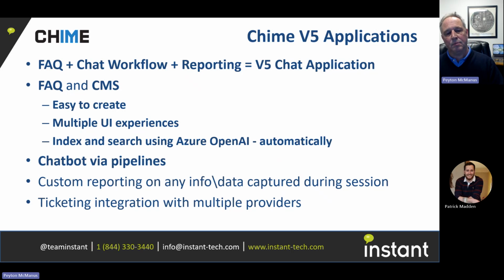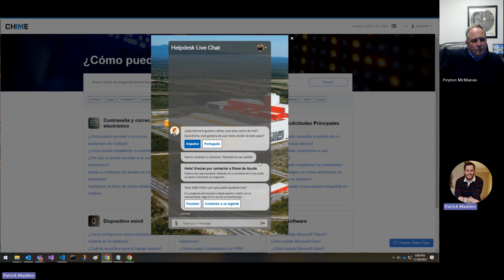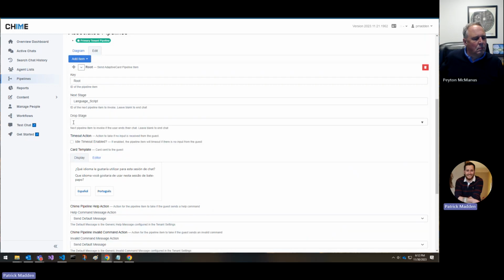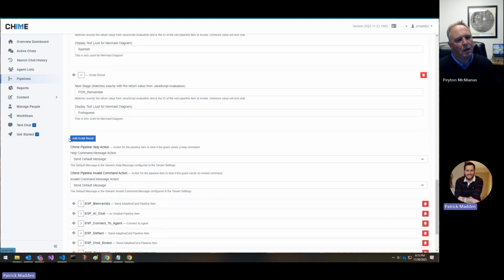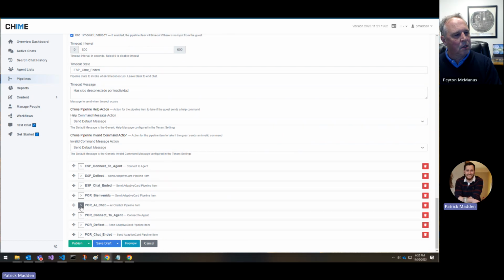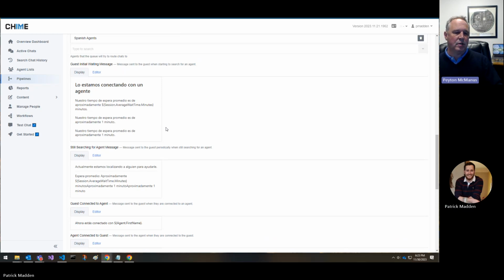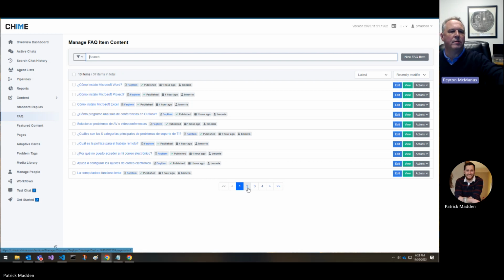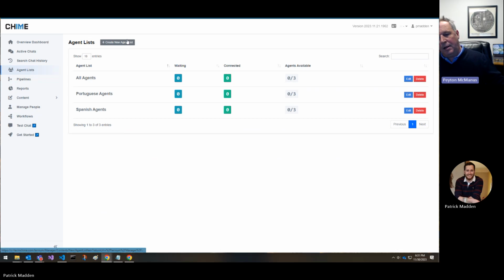How To Create a Multi Language Chat Service Desk - ChimeV5 Developer Discussion with Patrick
Behind the scene on how we create a multi language service desk chat application for a service desk - with integration into Azure OpenAI ChatGPT.  This also uses our built-in FAQ system to populate, or seed, the cognitive index so that FAQs can be used to add content quickly, and easily, to the chat application.
We use Azure OpenAI, Azure Bot Framework, Orchard CMS, SignalR, and other tools to make this look easy.